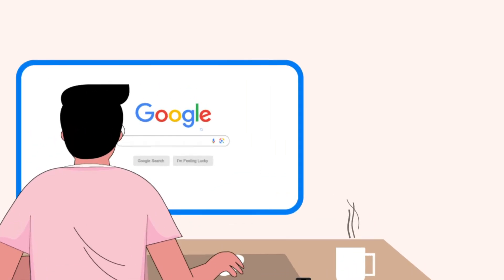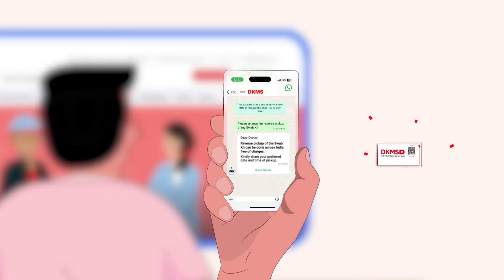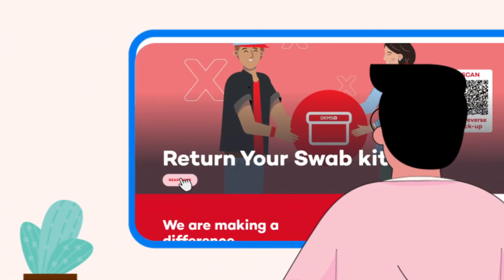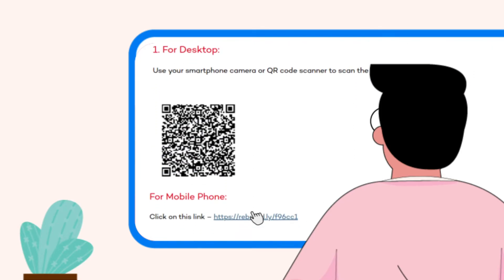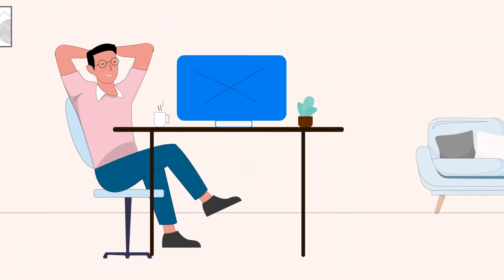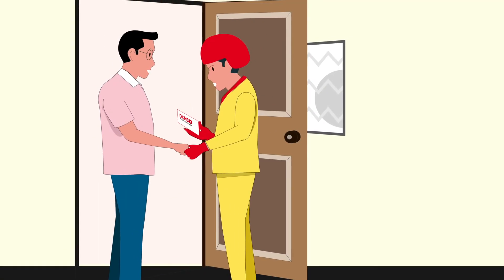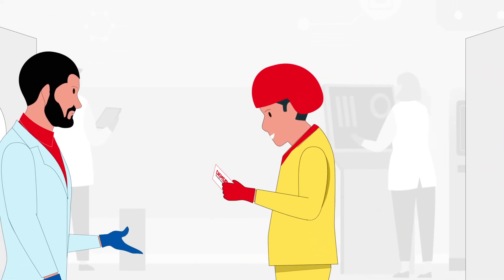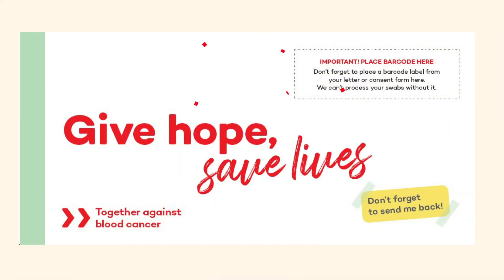How to Return Your Swab Kit | Complete Your Stem Cell Donor Registration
This video walks you through the simple steps to return the swab kit with your cheek swabs included.

Why is returning the kit so important?
We can only process your registration as a potential stem cell donor after we receive your kit and perform the HLA (tissue) typing.
Without it, a patient in need might miss their second chance at life.

Have questions? Drop them in the comments or visit our